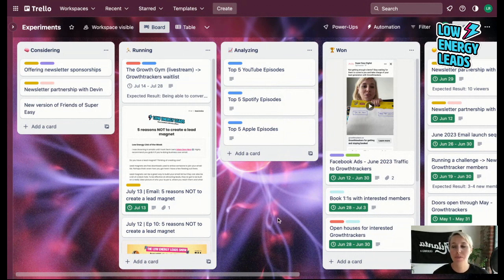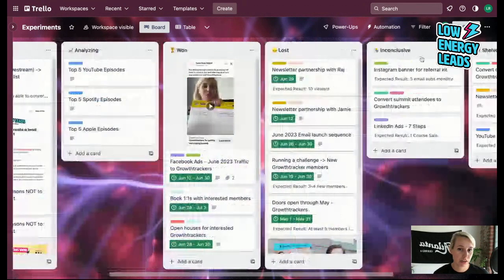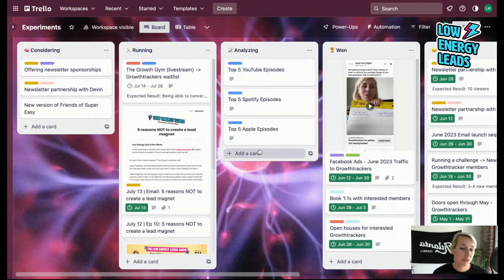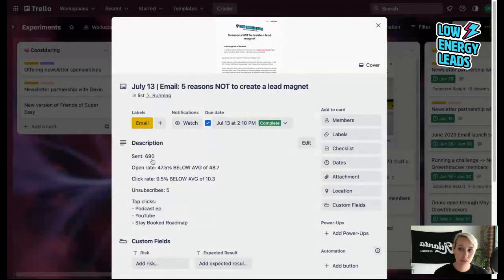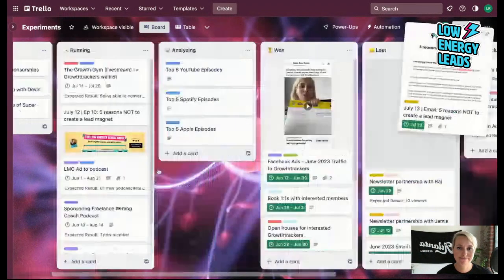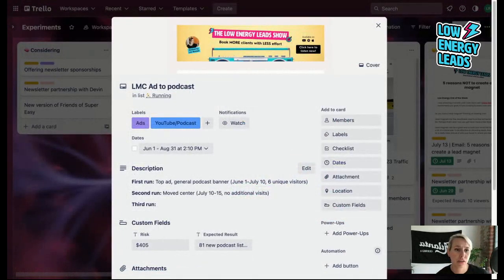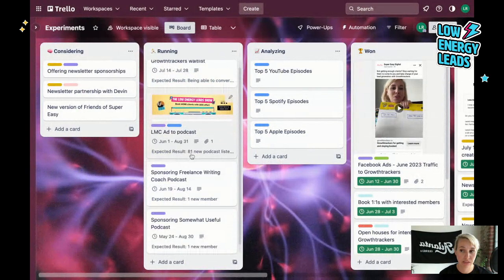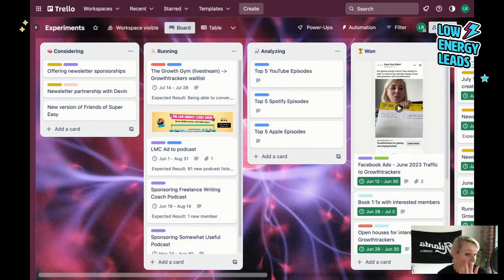Marketing experiments I ran week ending July 14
Recapping a few of my marketing and sales experiments from week ending July 14. To keep up with Low Energy Leads, find episodes and my newsletter